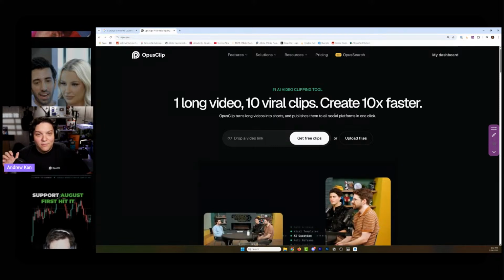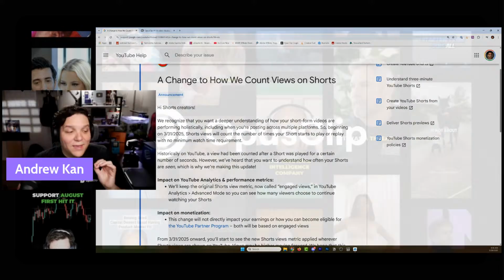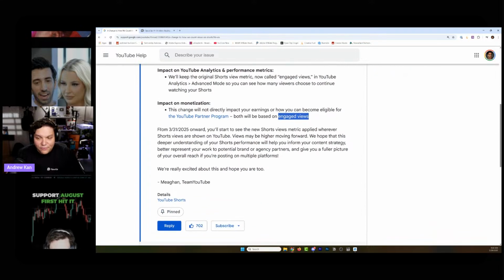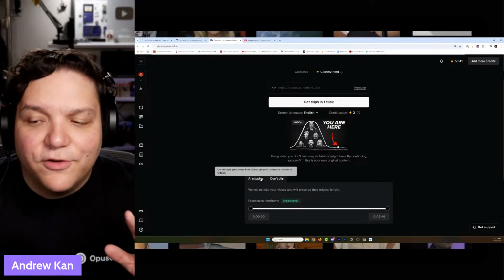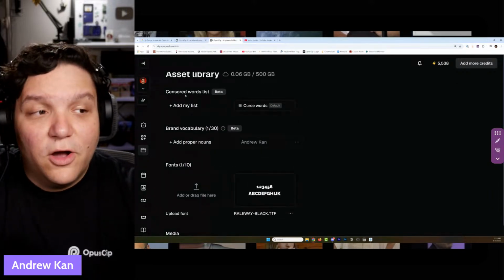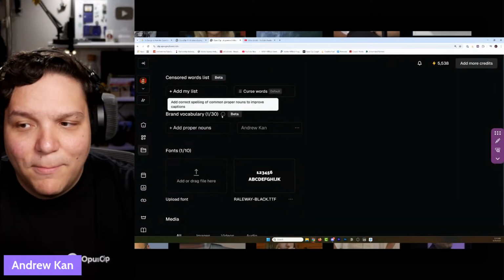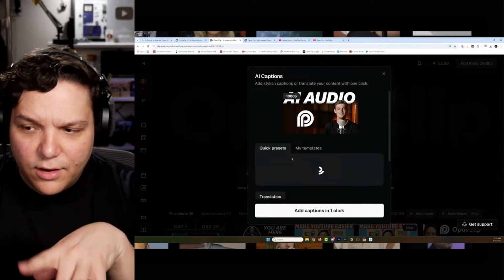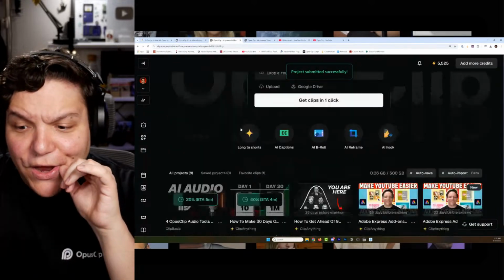What You're NOT Doing With Opus Clip & YouTube Shorts!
Want to turn your long-form YouTube videos into Shorts without spending hours editing? Join @AndrewK where In this livestream, I’ll show you how to use Opus Clip to “just clip it” – no fancy transitions, no over-the-top effects. Just the core moment, perfectly timed and ready to publish.

🔹 What You’ll Learn:

✅ How to identify natural clip points in your YouTube videos
✅ Use Opus Clip to quickly extract high-impact moments
✅ Tips for titles, thumbnails, and captions that don’t require a full editing suite
✅ Live Q&A and reviews of YOUR clips